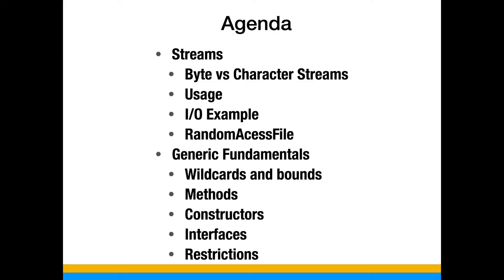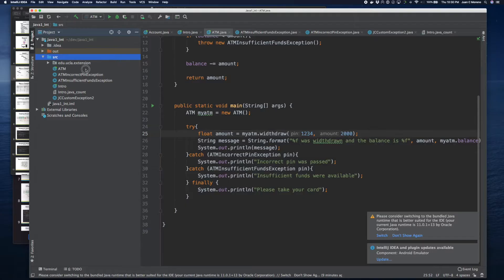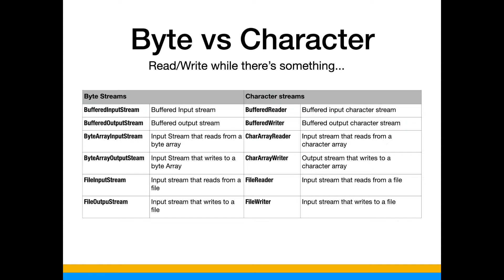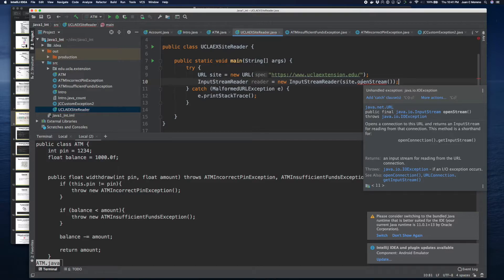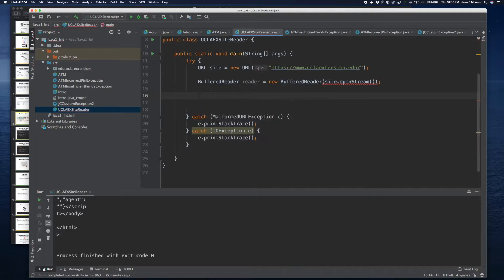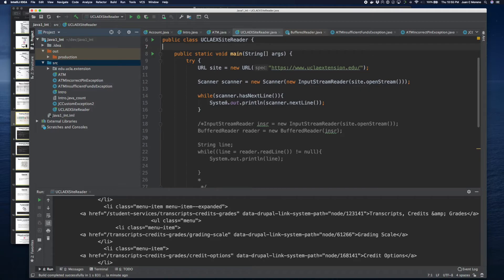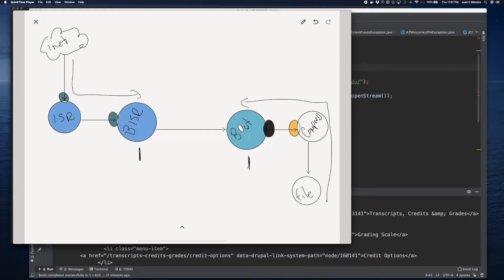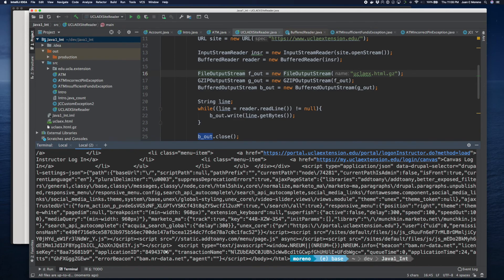Java Class 5 - Part 1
This video is about Java Class 5 - Part 1